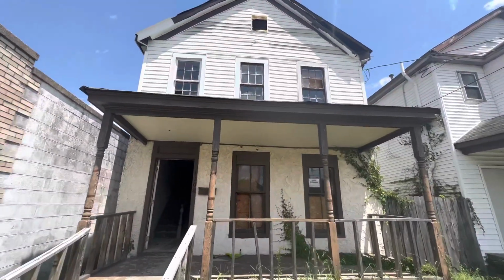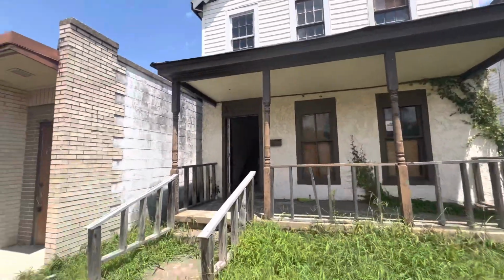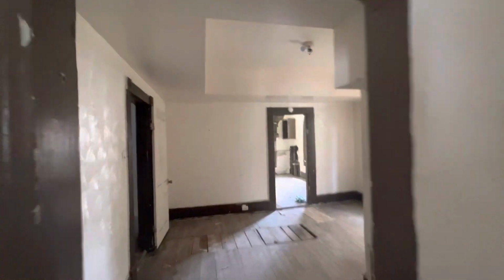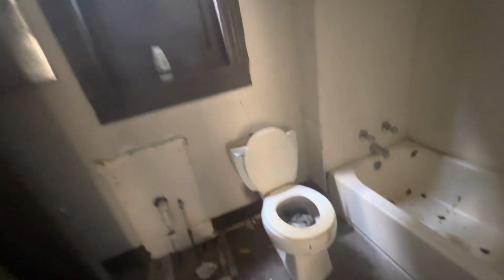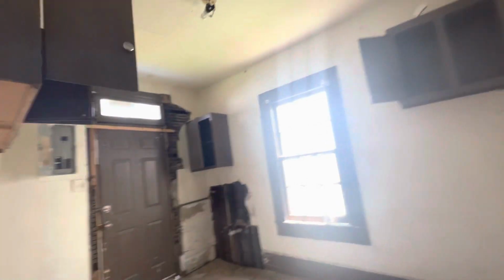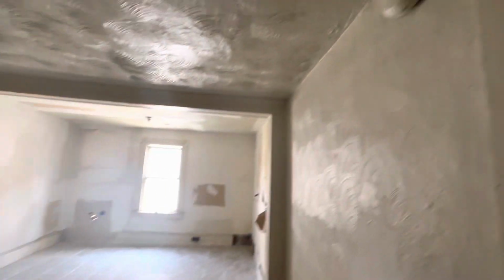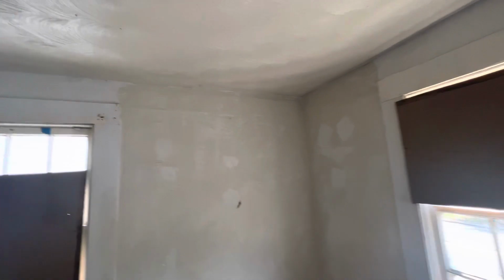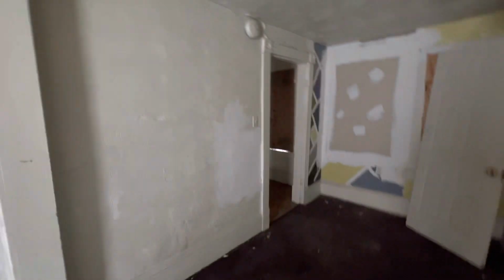SOLD 3108 Chesnut Ave Newport News VA